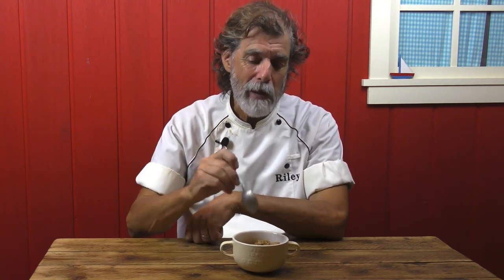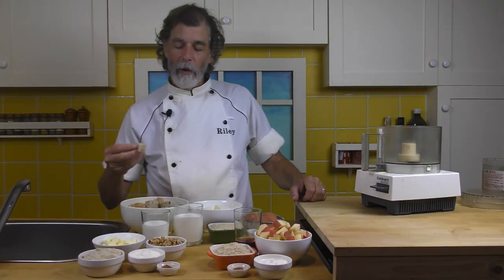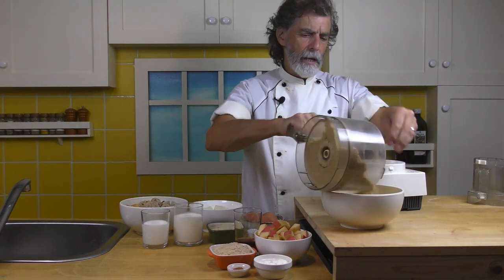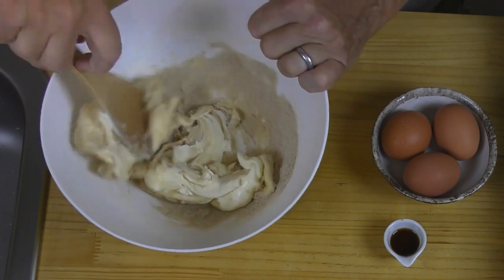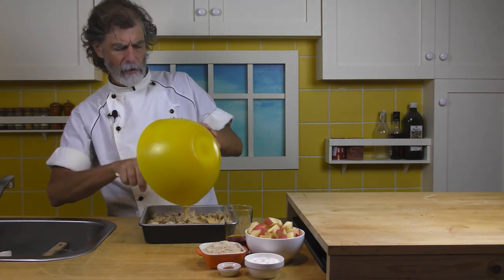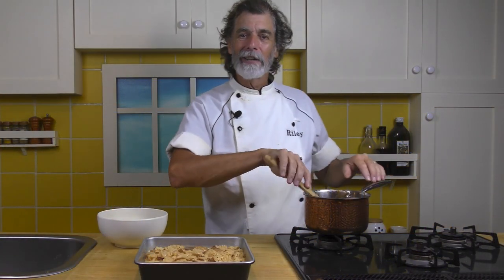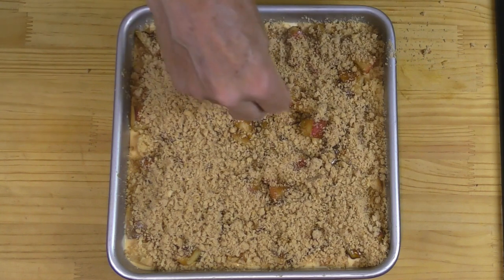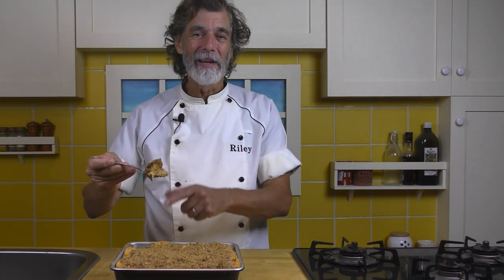How To Make Rummy Apple Pie Cream Cheese Bread Pudding with Walnut Streusel - Recipe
What happens when you mix bread pudding with apple pie? And amp it up even more with a walnut streusel topping?

BREAD PUDDING
1/2 loaf bread, small bite-size pieces
8 oz (230g) cream cheese, room temperature
1/2 cup sugar
3 eggs
1 tsp vanilla
3/4 cup heavy cream (35%+)
1/2 cup milk

APPLE PIE
1 apple, cored and chopped
1/2 cup sugar
3 tbsp flour
1 tsp cinnamon
1/4 cup rum

STREUSEL
1/2 cup walnut pieces
1/2 cup sugar
1/4 cup flour
1 tsp cinnamon
1/4 cup butter, small pieces & chilled

DIRECTIONS

BREAD PUDDING1. Place bread cubes in a buttered 9x9 baking dish.
2.  In a large bowl, cream the cream cheese and sugar.
3. Add eggs and vanilla, and beat until smooth.
4. Add heavy cream and milk. Whisk together and pour over bread.
5. Let bread soak up mixture while preparing other ingredients.

APPLE PIE
6. Add all pie ingredients to a small saucepan. Mix well and bring to a simmer.
7. Simmer gently, stirring occasionally, for 15 minutes.
8. Spread across top of bread pudding.

WALNUT STREUSEL
9. In a food processor, pulse the walnuts, sugar, flour, and cinnamon until walnuts pieces are reduced to coarse grains.
10. Add butter and pulse until all pieces are 1/8” (2-3mm) or smaller.
11. Spread streusel over top of apple pie.

FINISh
12. Bake at 350°F (180°C) for 30-40 minutes - until custard is set and pudding is slightly browned.

Want more of these original Kevin Riley/Kuma's Kitchen recipes? Please, support the creation of more as a patron and get access to all our other videos

2qt Saucepan featured in this video:

Presently, Kevin is giving private tours in his Osaka and surrounds. Find out more about city, countryside, and hiking tours